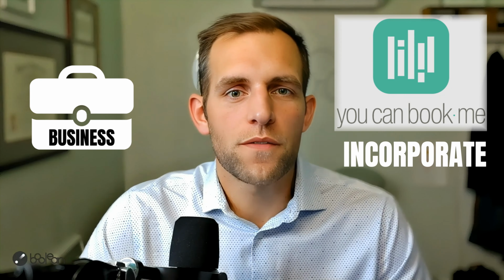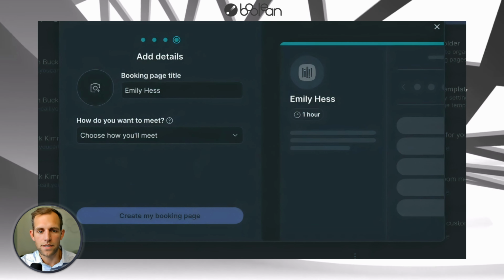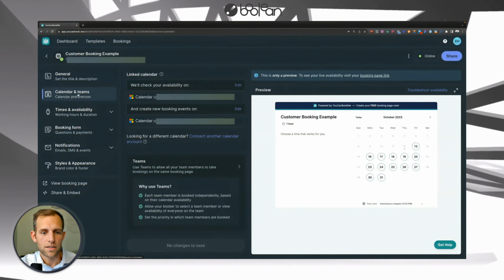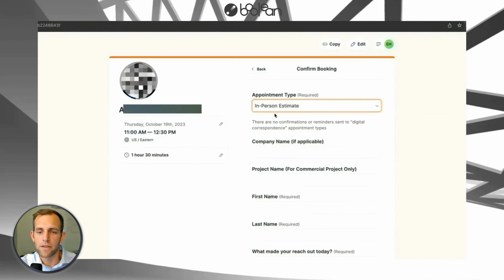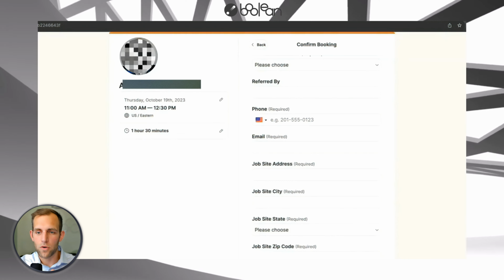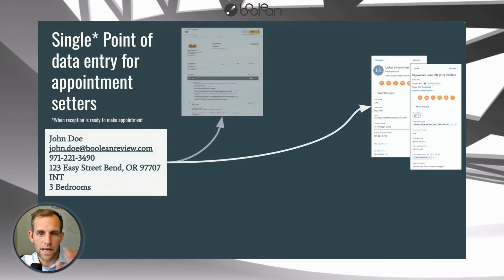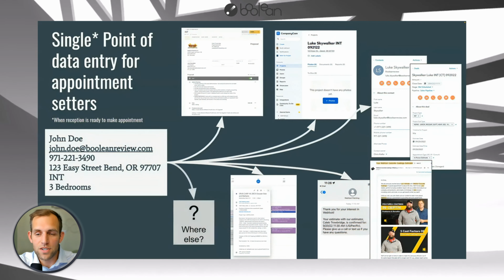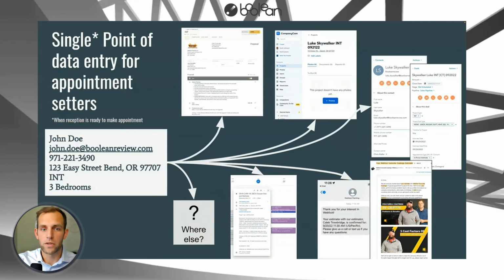3 Use Cases of YouCanBook.Me For a Painting Business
Ever wondered how YouCanBook.Me could transform your painting business or home services? Explore its features in our latest video, showcasing efficient client appointments, phone call handling, and internal event scheduling. Watch and optimize your business! 💼📅📞

Get Involved:
Have you ever used You Can Book Me in your business? If so, how has it helped you? 💬
Timestamps
0:00 - Introduction to YouCanBook.me for Scheduling Automation
1:16 - How to Set Up Booking Forms with YouCanBook.me
2:59 - Streamlining Inbound Sales with Automated Scheduling
4:36 - Scheduling Internal Meetings & Events for Employees
6:31 - Final Thoughts and YouCanBook.me Tips & Resources